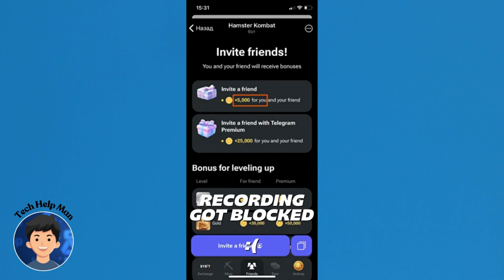✅ How to INVITE FRIENDS IN HAMSTER KOMBAT - FULL UPDATED GUIDE 🚀✨😱✅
Want to invite friends to Hamster Kombat but don’t know where to find the invite option? In this video, I’ll show you how to invite friends in Hamster Kombat, step by step, so you can earn rewards and progress faster. 🐹🎮✨

👉 In this guide, you'll learn:

Where to find the invite friends option in Hamster Kombat

What rewards you get for inviting friends

Common invite issues and how to fix them

Follow this step-by-step tutorial and start inviting friends to Hamster Kombat today. 🎯✨